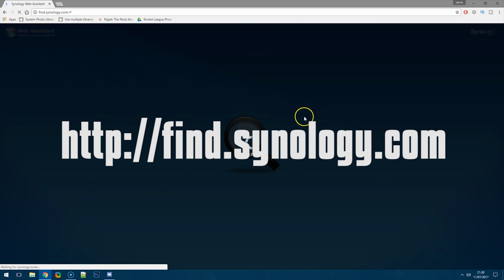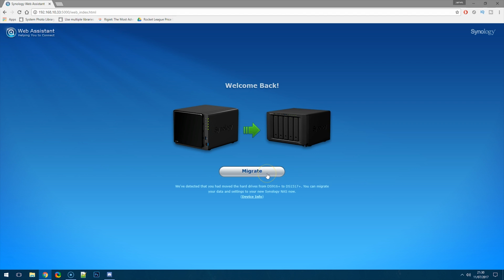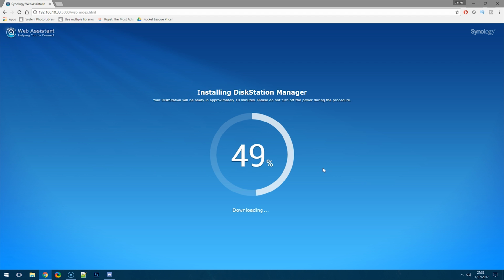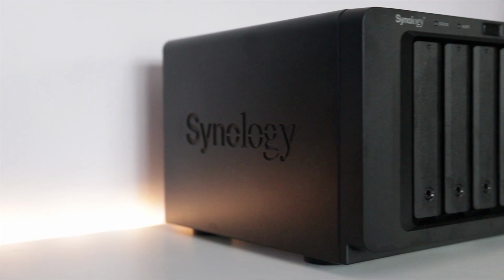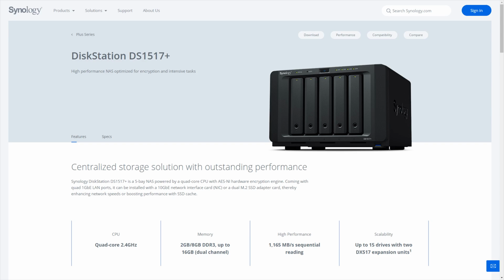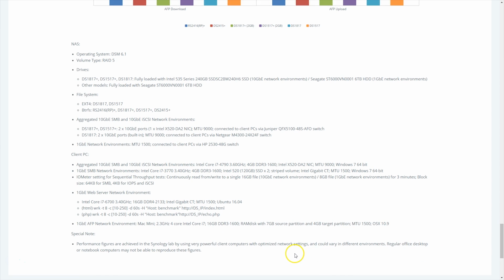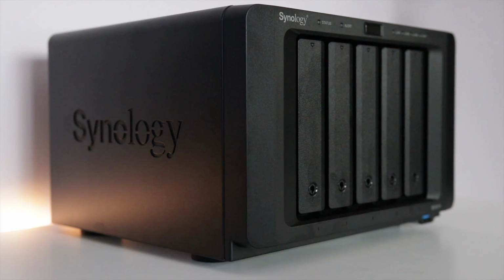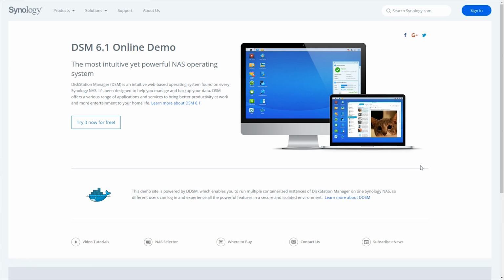Synology DS1517+ NAS - 150TB of Storage?!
Today we're looking at the DS1517+ NAS by Synology. This is a device capable of storing up to 150TB worth of data, running Plex Media Server and so much more. Let's check it out!

Product Link

Breathe - Johan Borjesson

Social Media

Detailed Information

This model is the newer version of the DS1515+ released a few years ago. Whilst it does contain the same Atom CPU, it comes with a refreshed chassis design offering 10Gbe or M.2 SSD expansions options this time around.

This Network Attached Storage in particular will mainly be used for backing up my YouTube media, personal photos, videos, files and also used for virtualisation and web hosting.

Specs of the DS1517+ NAS
Intel Atom C2538 Quad Core with a 2.4 GHz frequency
8GB DDR3 Dual Channel RAM
3x 6TB IronWolf NAS HDDs
2x 3TB Western Digital Red HDDs
Single volume in an SHR (Synology Hybrid RAID array) providing me with 18TB raw storage and 6TB redundancy.

Please remember that RAID is NEVER a backup and for all of your  important data you should be using the 3-2-1 backup method. This means having the data in 3 separate locations, one of them being off site somewhere else.

Some of the main features I use on the NAS are the following:
- USB Copy: This allows me to copy data from an SD card to a folder via an automated task I created.
- Cloud Sync: This allows me to sync my GDrive data to the NAS.
- Plex: I use the NAS as a media server for photos and videos
- Docker: This provides me with virtualisation options that I can use
- iSCSI LUN: I can host my Steam game library on the NAS and play games directly from it. See my 2 part video on how to do this.

All questions and feedback are welcome.